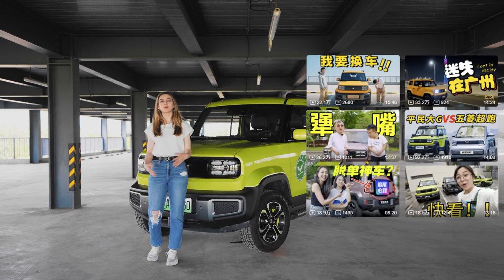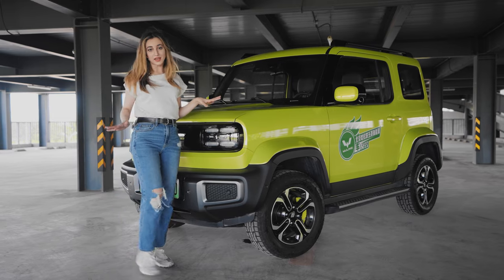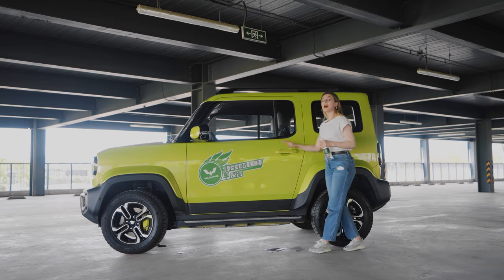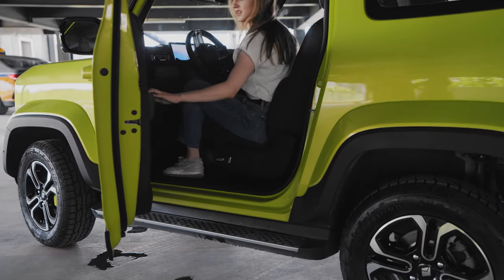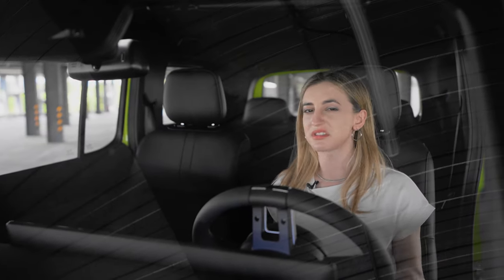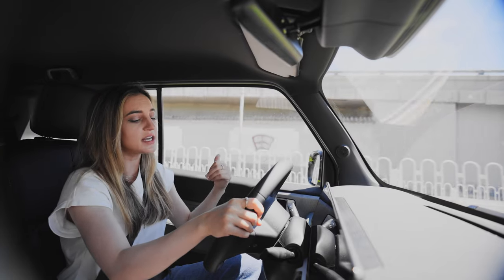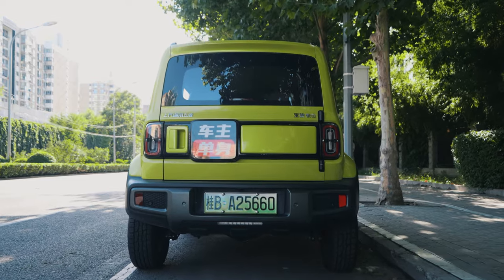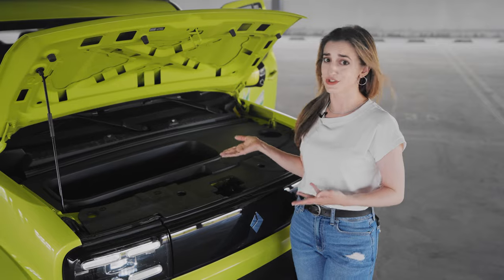The car purchase you’ll be regretting in 3 months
Baojun Yep, a subcompact car produced by Wuling Baojun. It is almost the same car as Wuling Air EV which we had back in May, but it is so overpriced.
Do you choose the look over the experience? Or the other way around?

00:00 Many reviews of Baojun Yep
00:28 The dismatched exterior design
02:00 Check out the interior (uncomfortable seat)
02:29 The bumpy and loud ride
03:28 The creative back screen
03:53 Hidden space in the front？